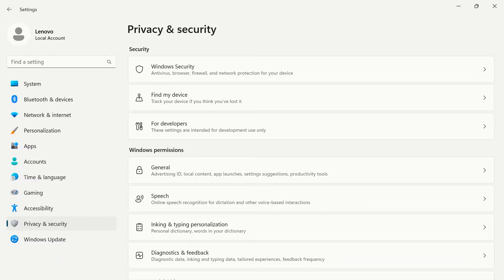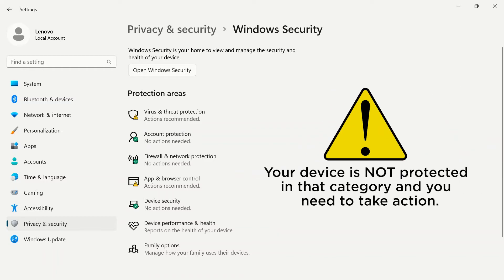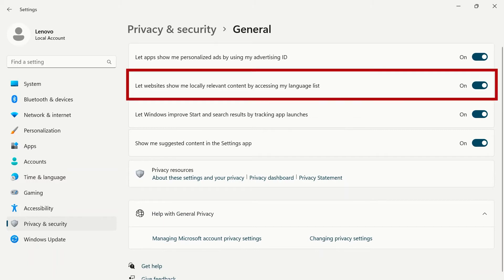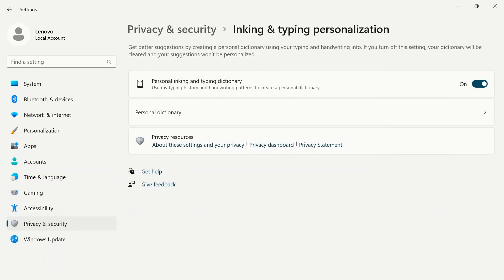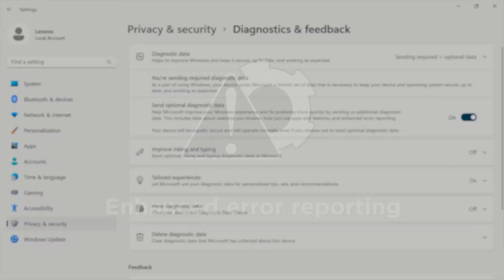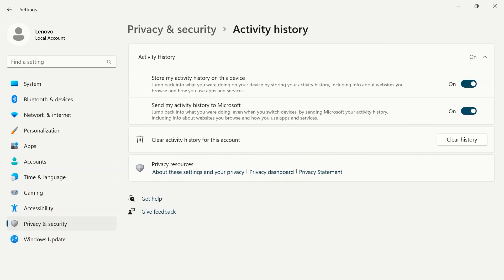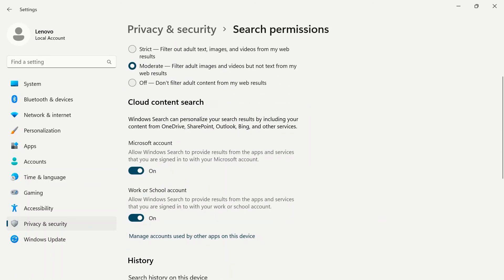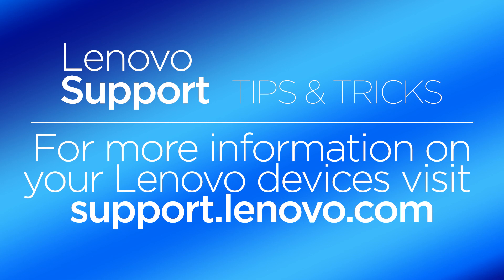Windows 11 Settings: Privacy & Security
In this video we will take you through Privacy and Security in your Windows 11 Settings.